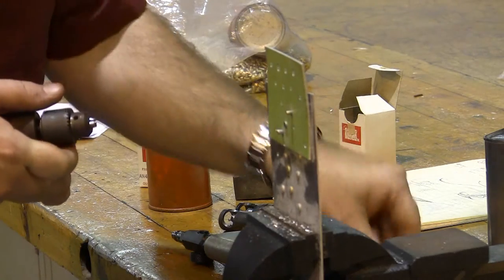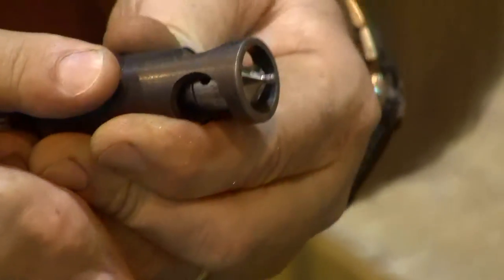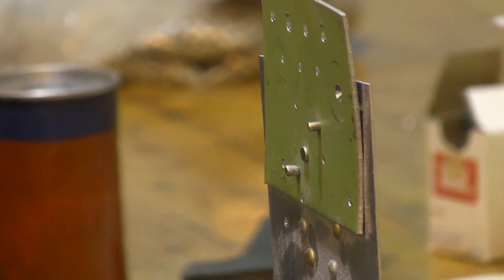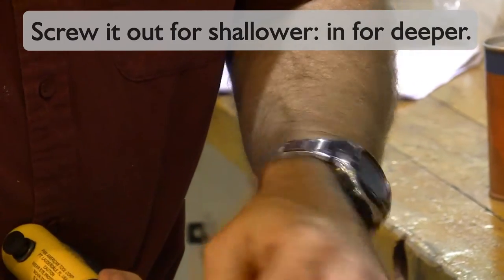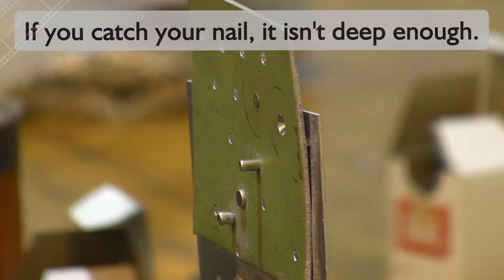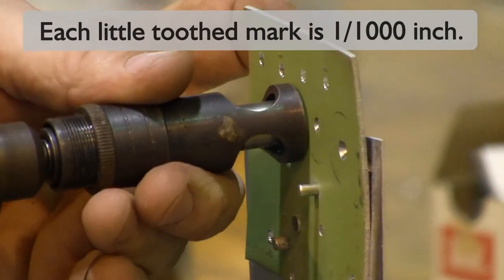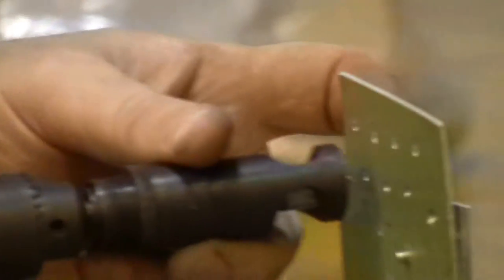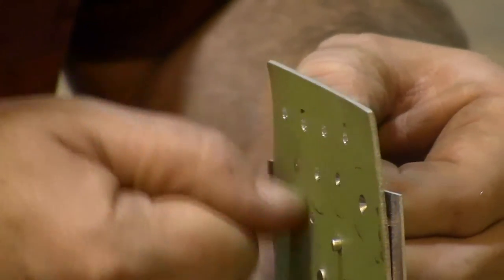AVT 206 A&P Sheet Metal Class - P1 - Adjusting a Microstop Countersink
This video is part of a series from Southern Illinois University in Carbondale, IL.  This is from Project 1, and is part of a much larger video.  This one shows how to adjust a microstop countersink to countersink the rivet holes consistently.  By the way, the rivet should range from exactly flat on the surface up to 2 thousandths of an inch above the surface (proud).  If you can catch your nail on the edge of the rivet, it is too high.